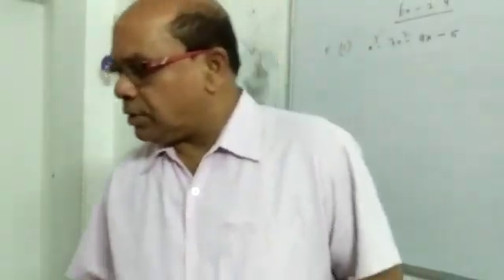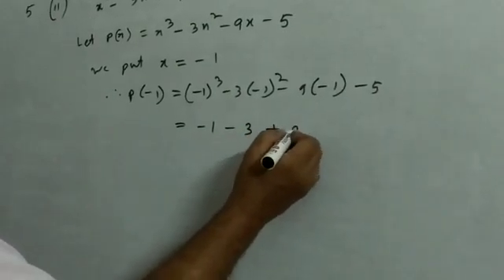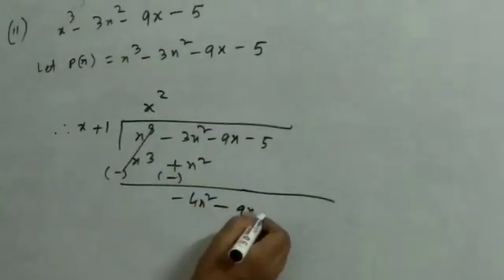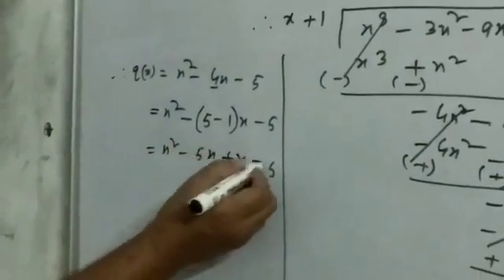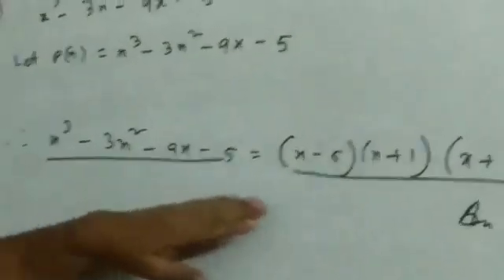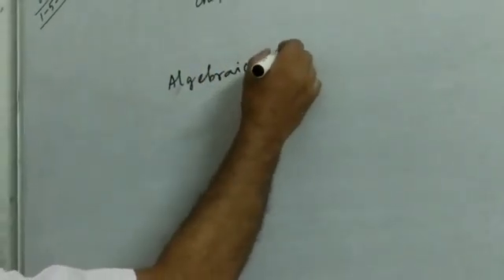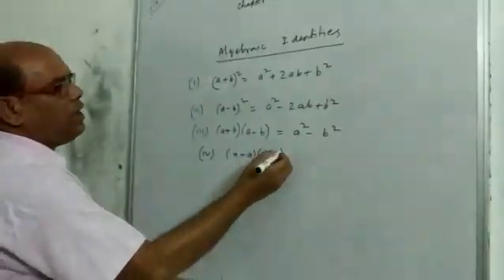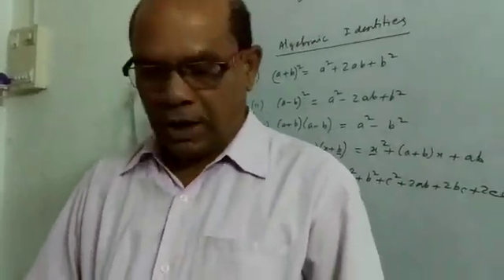Class IX Mathematics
Polynomial (Part XIII)